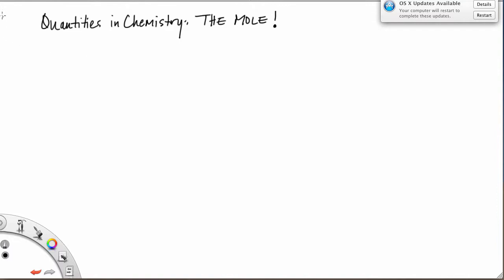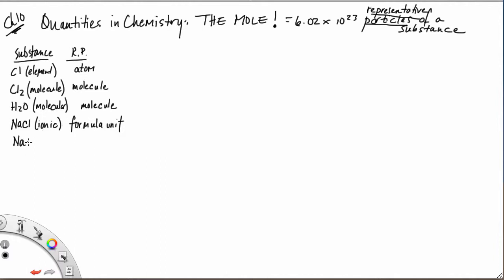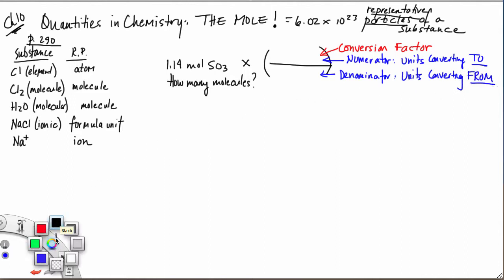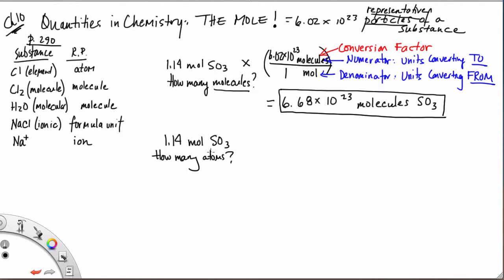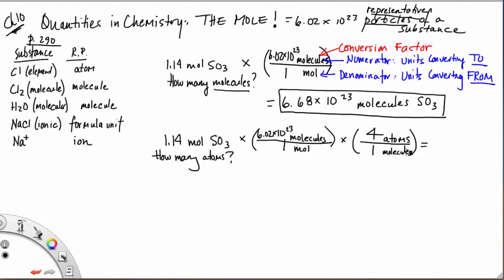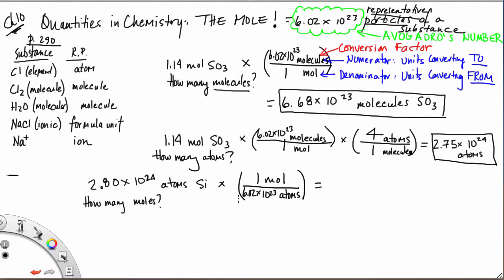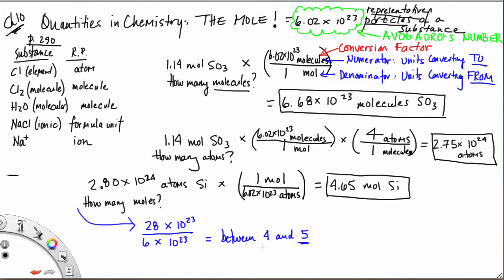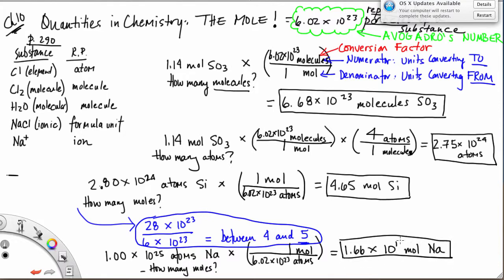Introduction to the Mole